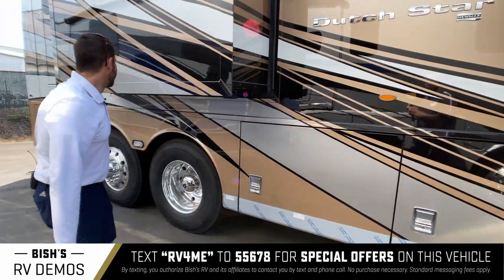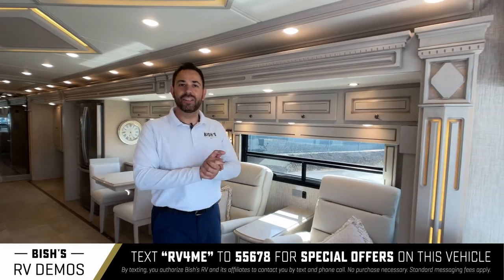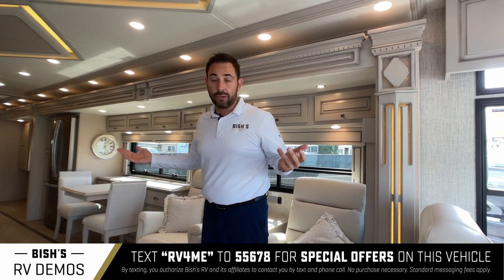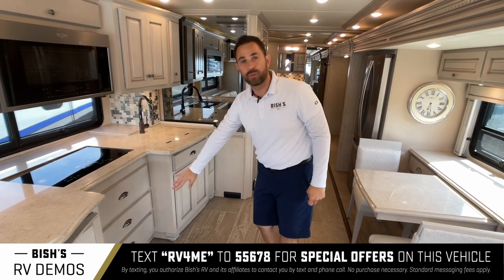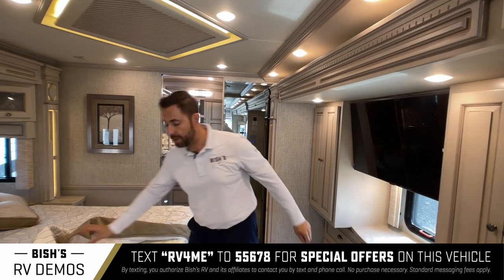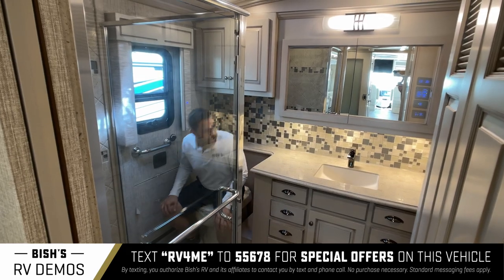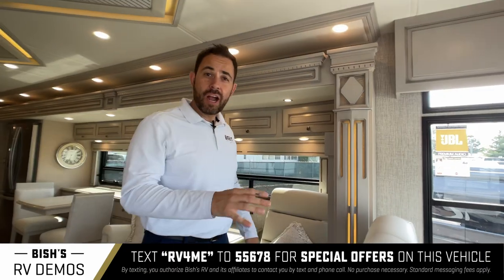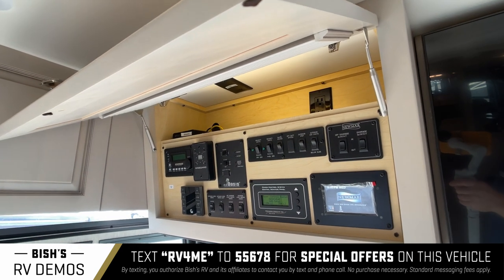2021 Newmar Dutch Star 4081 Class A Luxury Diesel Motorhome • Bishs.com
Get camp ready and unplug in the 2021 Newmar Dutch Star 4081. This Dutch Star Class A peacefully sleeps 8. 2 sofa bed(s) and 1 King bed helps your family enjoy nighttime dream adventures too. And a master bedroom conveniently located in the Center. Take your camping experience to the next level with the Dutch Star Class A which offers plenty of conveniences like a Center kitchen with Chairs, Front living area and Rear / Center bathroom. The Dutch Star 4081 Class A make on-the-road living easy with features like a stove with 3 oven burners, Full-Size refrigerator, 2 TVs, and more!